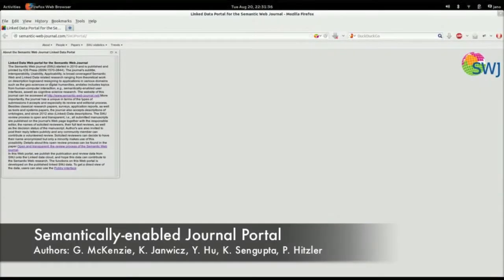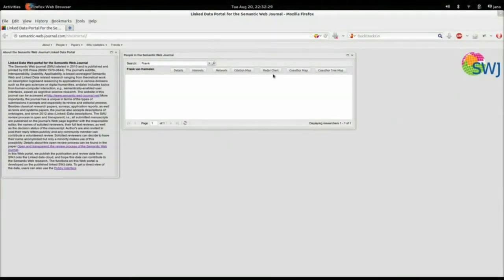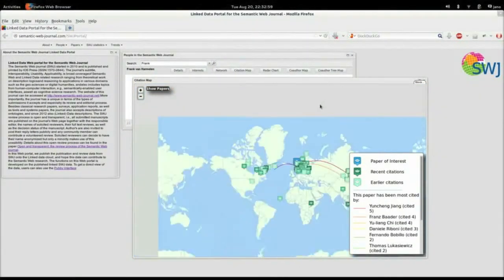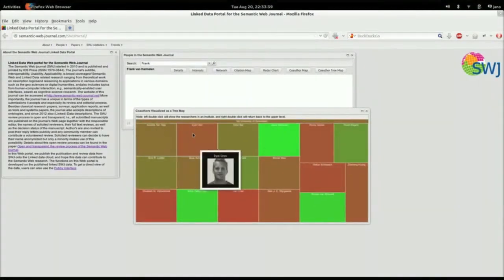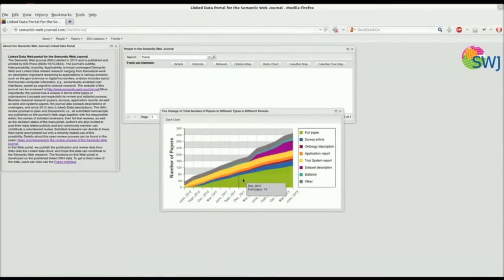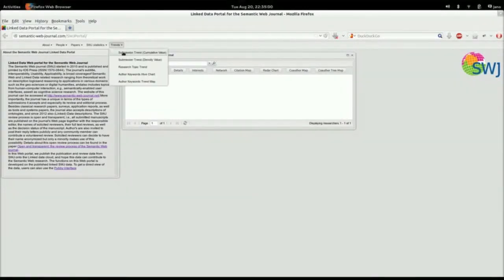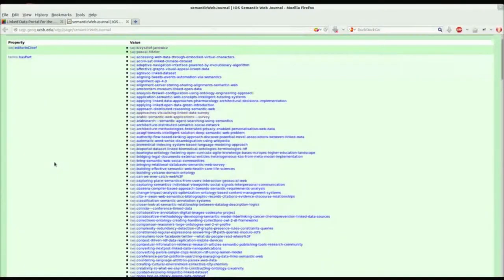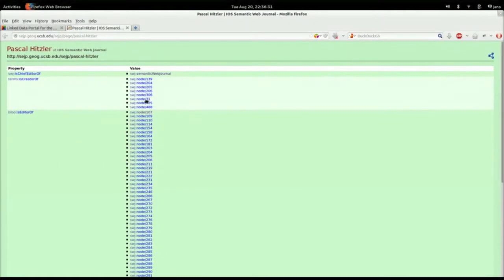Semantically-enabled Journal Portal - ISWC 2013 - Demo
Authors: G. McKenzie, K. Janwicz, Y. Hu, K. Sengupta, P. Hitzler

Abstract: In this demo we introduce a Linked Data-driven, Semantically-enabled Journal Portal (SEJP) that offers a variety of interactive scientometrics modules. SEJP allows editors, reviewers, authors, and readers to explore and analyze (meta)data published by a journal. Besides Linked Data created from the journal's internal data, SEJP also links out to other sources and includes them to develop more powerful modules. These modules range from simple descriptive statistics, over the spatial analysis of visitors and authors, to topic trending modules.  While SEJP will be available for multiple journals, this paper shows its deployment to the Semantic Web journal by IOS Press. Due to its open & transparent review process, SWJ offers a wide variety of additional information, e.g., about reviewers, editors, paper decisions, and so forth.